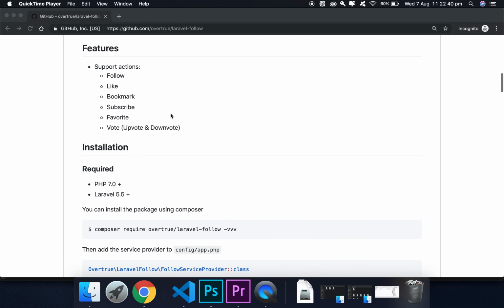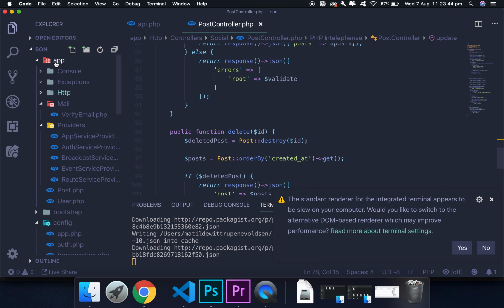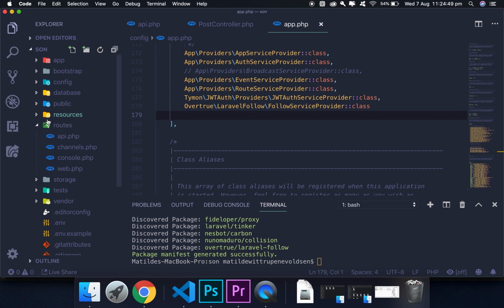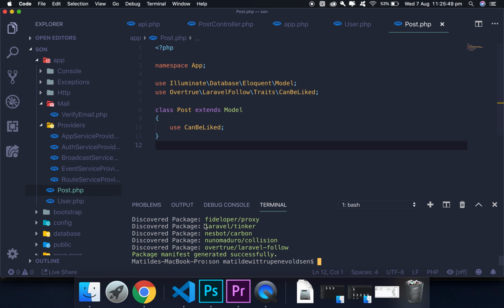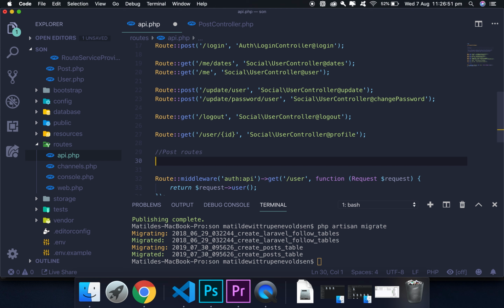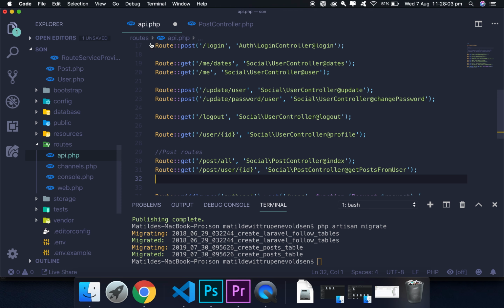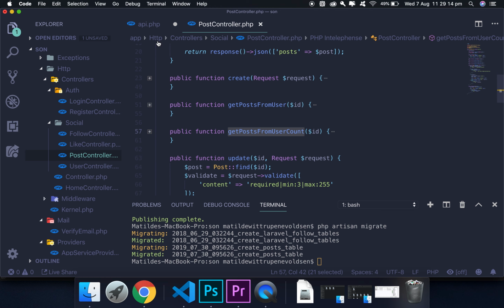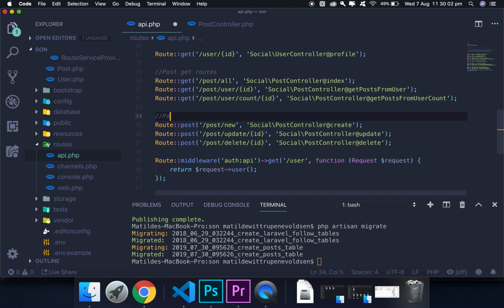Laravel how to make a social network with Vue | Overtrue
In this video, we will install overtrue and setup routes for post controller.

Equipment:
Microphone: Røde NT-USB
Video Recorder: QuickTime Player
Video Editor: Adobe Premiere Pro